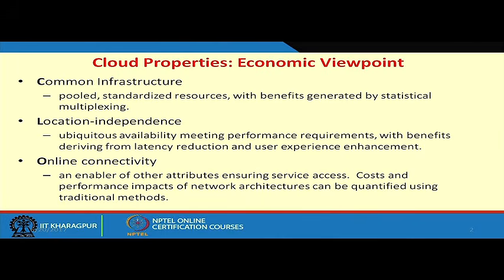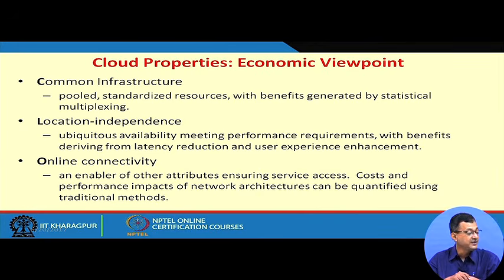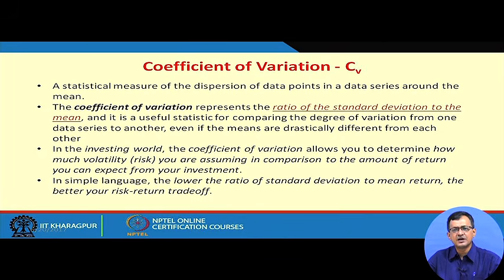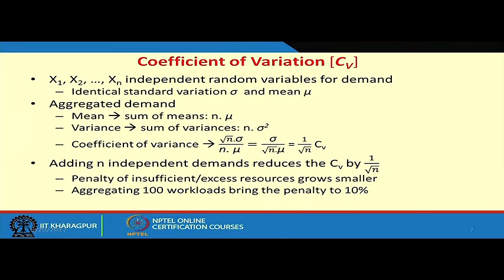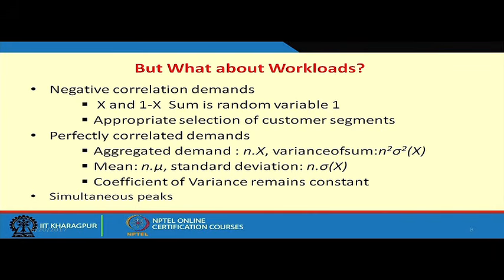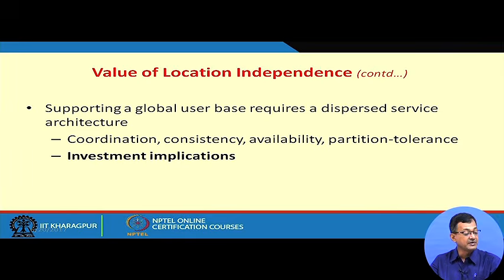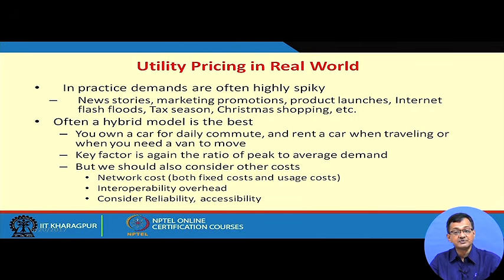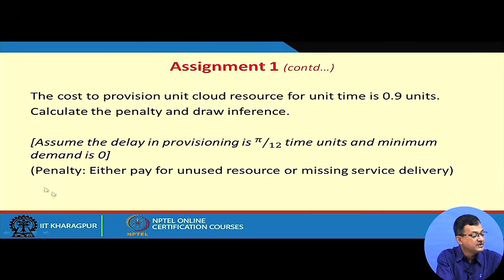Cloud Economics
Economic Viewpoint, Measure, Utility Pricing.

 To access the translated content:
1. The translated content of this course is available in regional languages.
 2. Regional language subtitles available for this course
 To watch the subtitles in regional languages:
 1. Click on the lecture under Course Details.
 2. Play the video.
 3. Now click on the Settings icon and a list of features will display
 4. From that select the option Subtitles/CC.
 5. Now select the Language from the available languages to read the subtitle in the regional language.